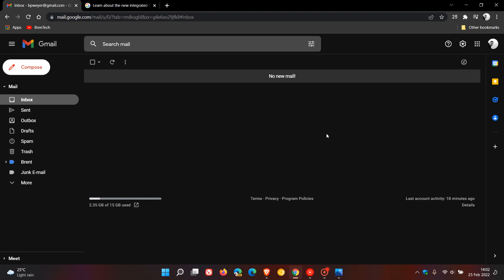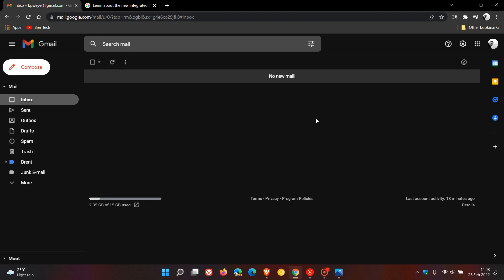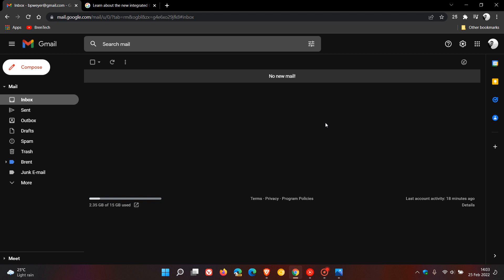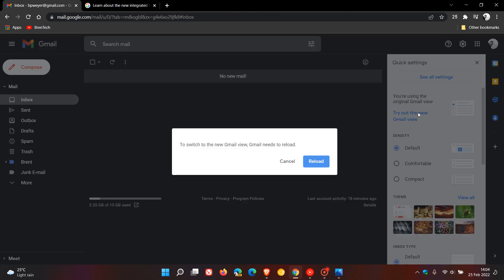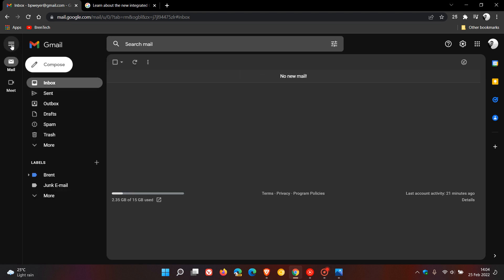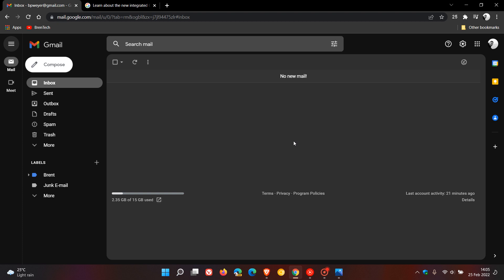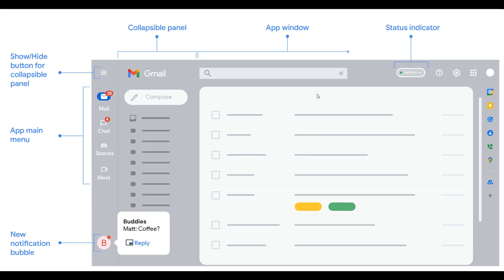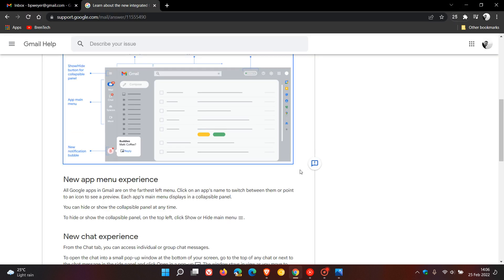Google is now rolling out a new visual redesign for Gmail to free account users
Originally announced for Workspace accounts the updated UI for desktop is now available for personal Google Accounts